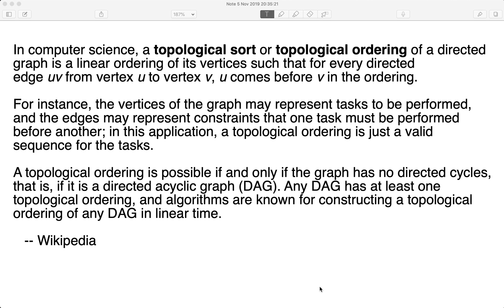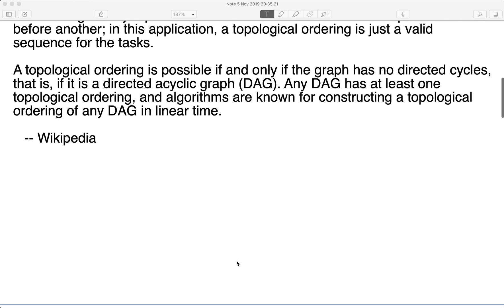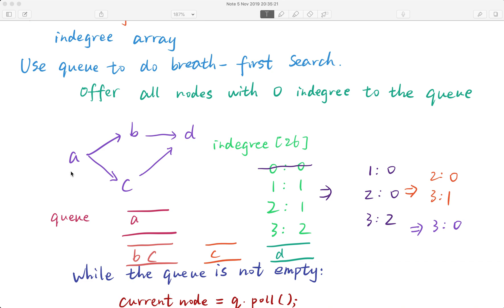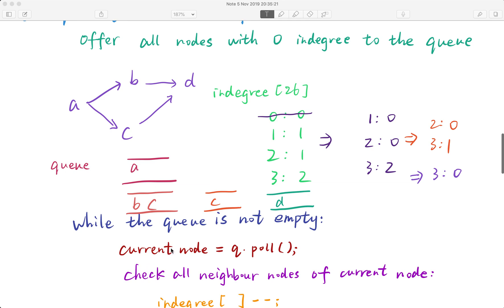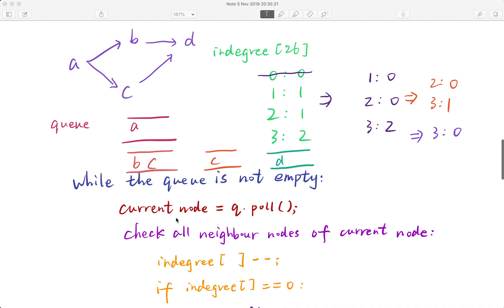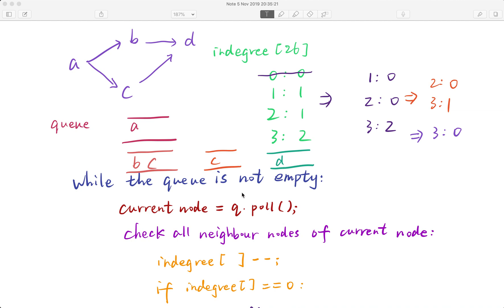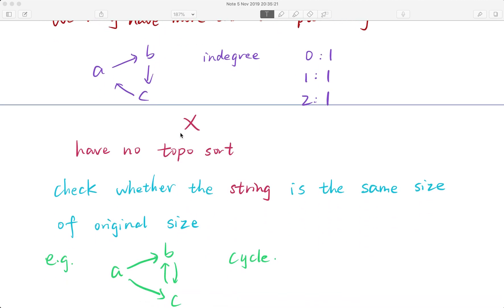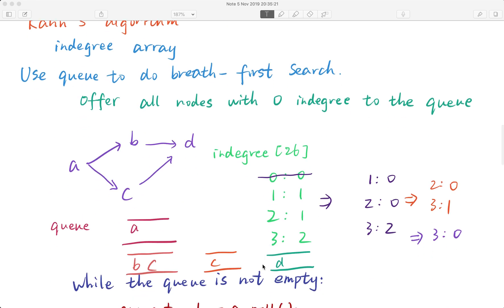Topological Sorting Algorithm